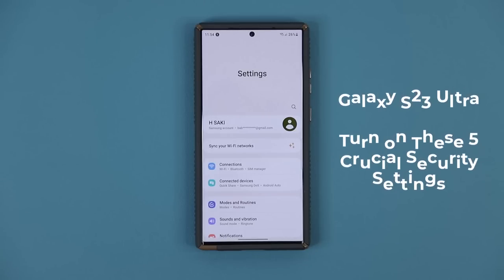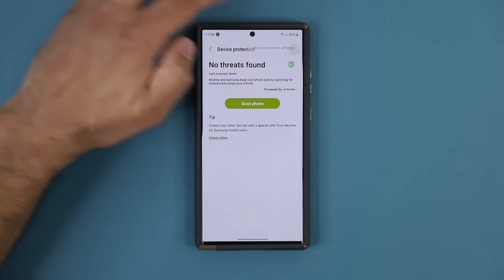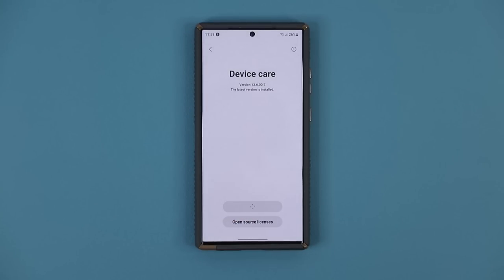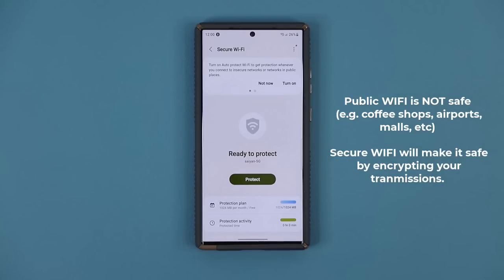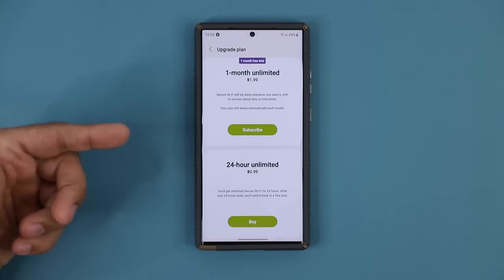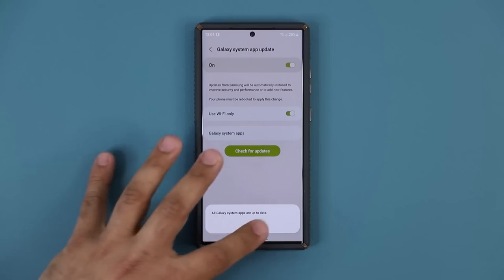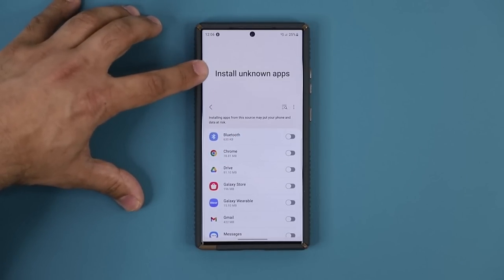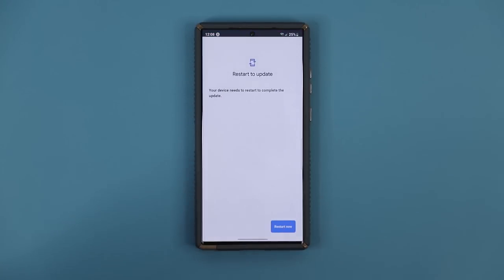Samsung Galaxy S23 Ultra - 5 Important Security Settings to Change ASAP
In this video, I will show you 5 crucial security settings you need to change asap on your Samsung Galaxy S23 Ultra for maximum protection.

Companies can send product to the following address:

Attn: SAKITECH
135 S Springfield Rd. Unit 681